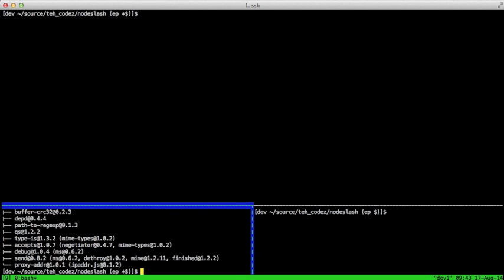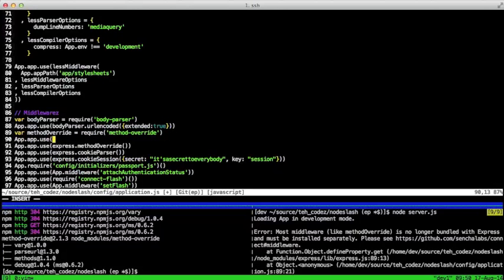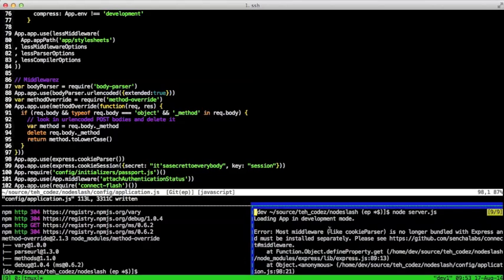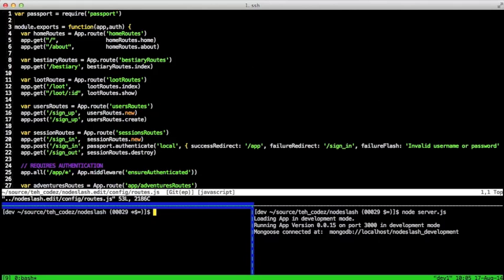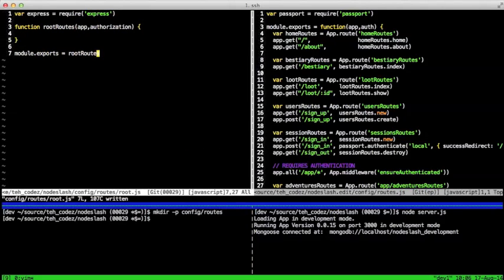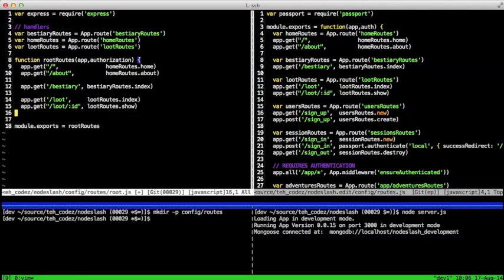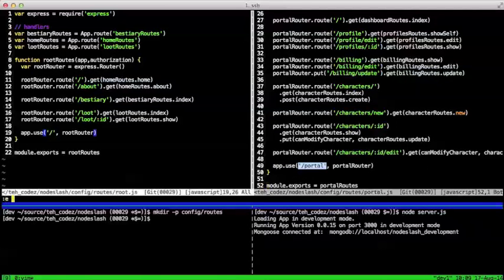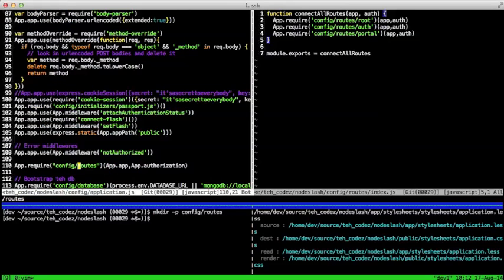29 - Upgrading an actual app to Express 4